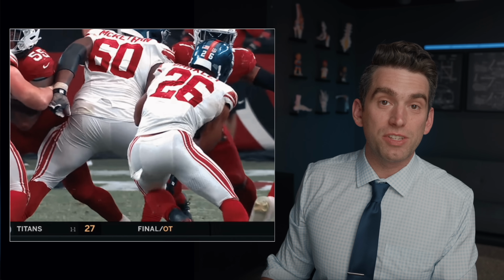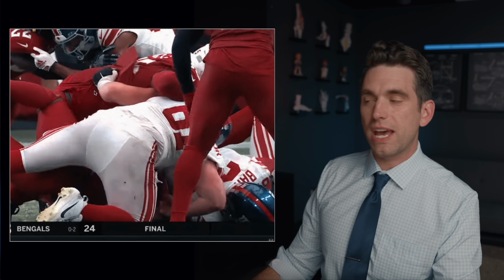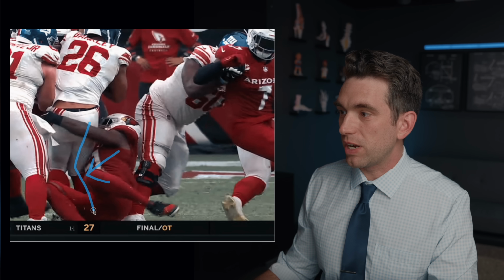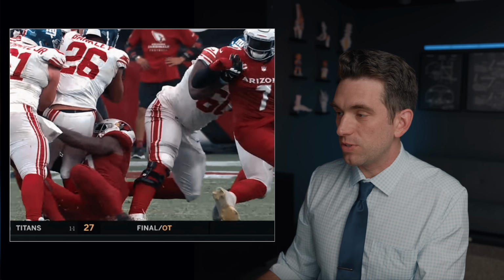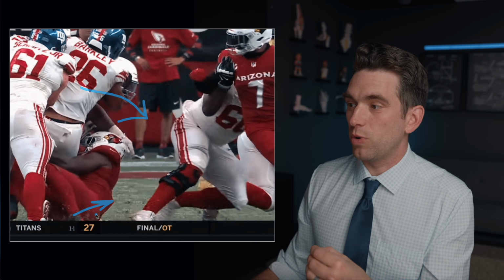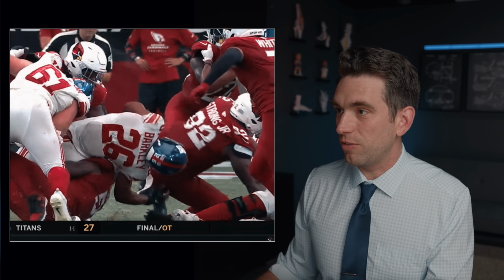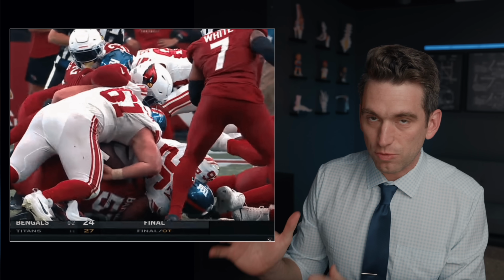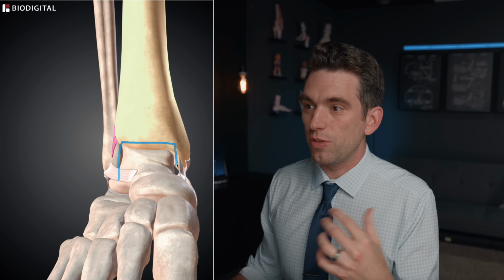Saquon Barkley Limps off With Another Injury in Giants Comeback Win - Doctor Explains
Saquon Barkley appeared to suffer another injury at the very end of the New York Giants comeback win over the Arizona Cardinals